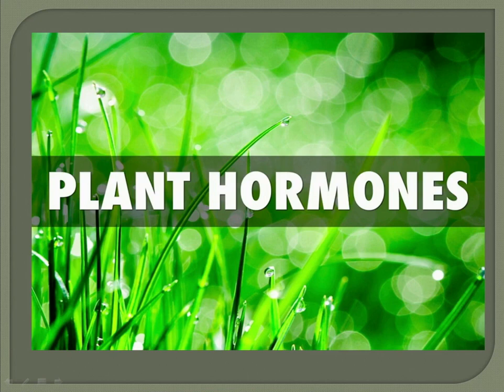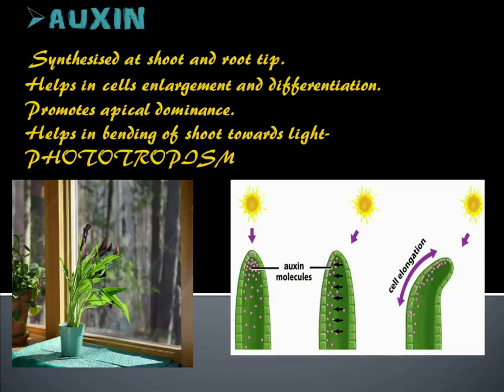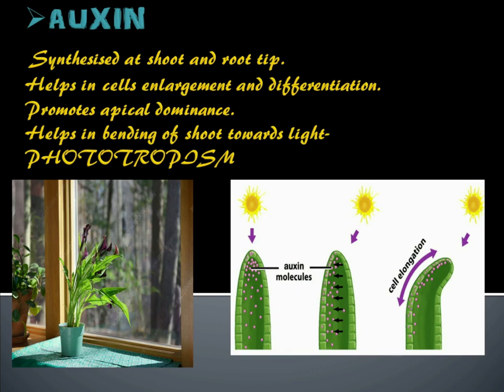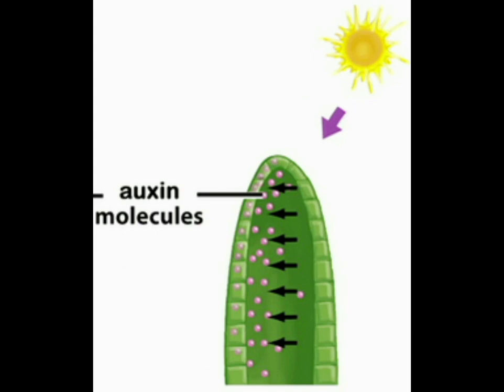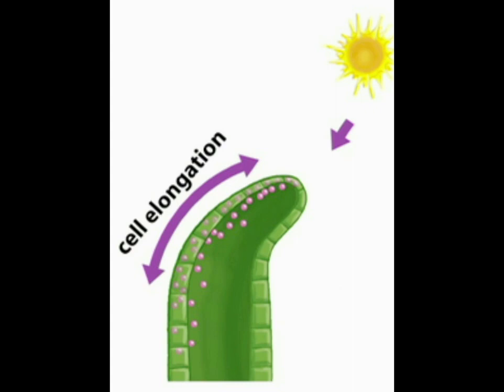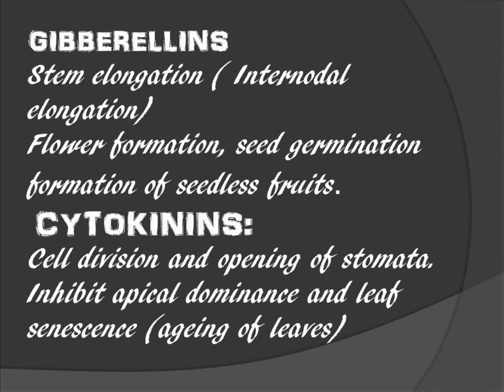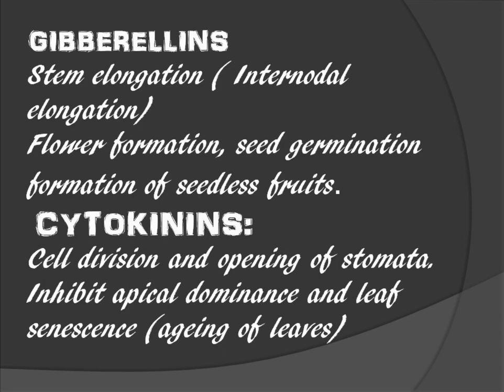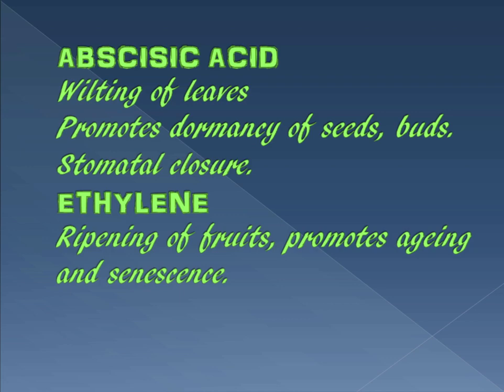CBSE / NCERT Class 10 Science - Control and Coordination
Science ( विज्ञान )
Control and Coordination ( नियंत्रण और समन्वय )

Colleges

Sarkari Jobs

News